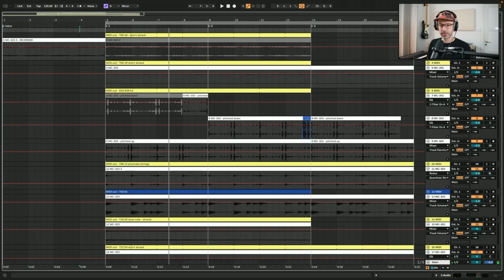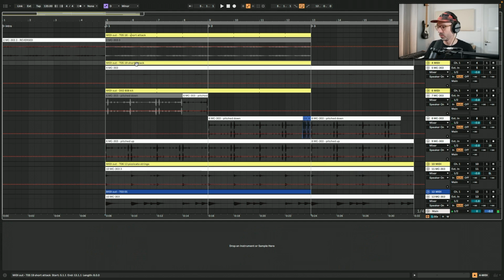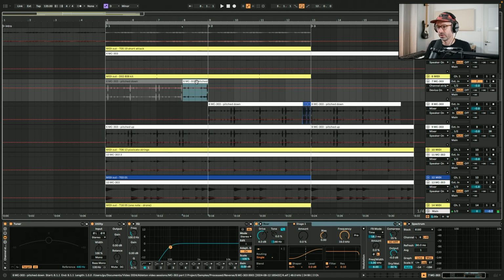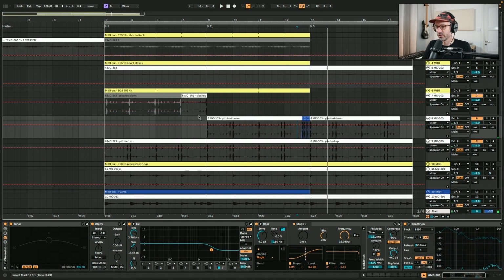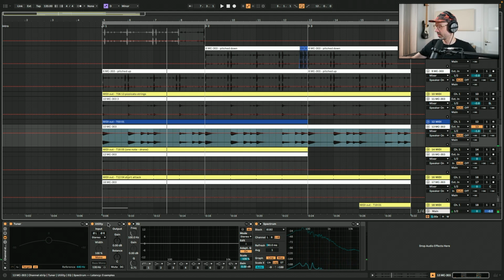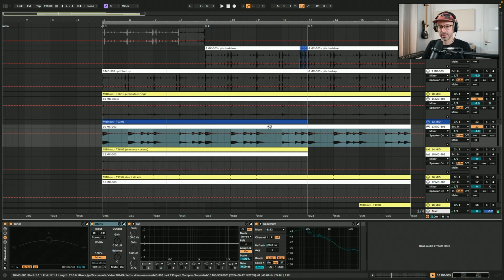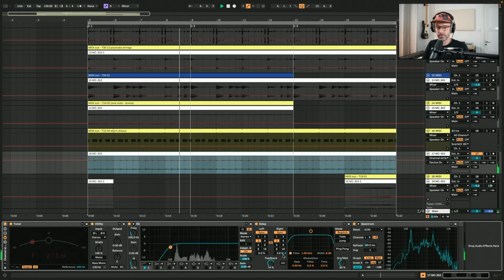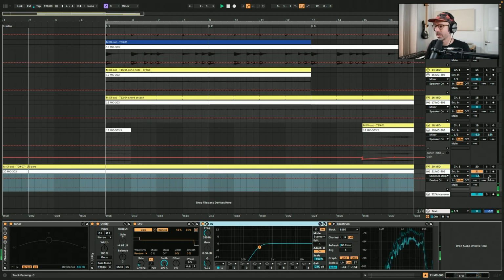Is there music left in the MC-303?! Part 2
In this video I again explore the quirky 90’s groovebox from Roland, the MC-303, which is full of classic synth sounds. I walk you through what I’ve created by multi-tracking sounds from this box into Ableton Live and adding effects and doing some sound design. Time stamps below!

00:00 Intro: MC-303 groovebox
01:32 Deconstructing the track
02:11 Layer 1 Fantasia
03:01 Layer 2 Echo bell
03:41 Layer 3 808 drums (3x)
05:30 Layer 4 Pizzicato strings
06:22 Layer 5 Bass guitar
07:06 Layer 6 Brass
07:52 Layer 7 Marimba texture
08:59 Layer 8 SFX Starship
09:26 Layer 9 Vinyl noise
09:59 Wrap-up
11:22 The result